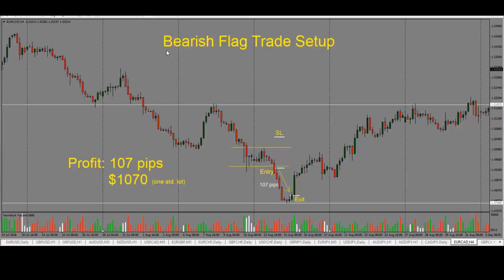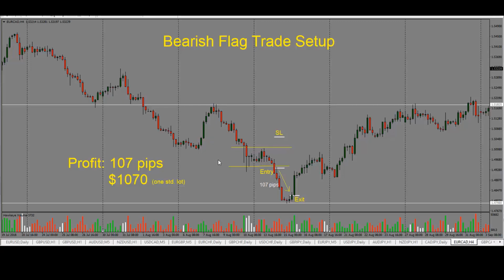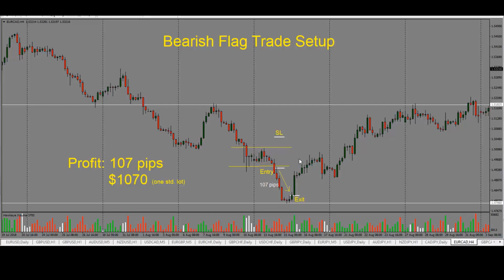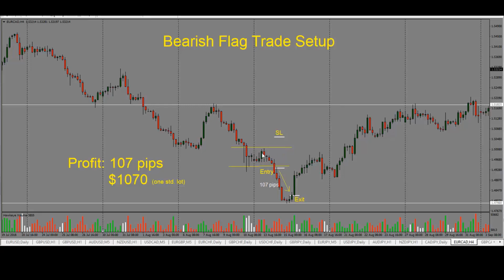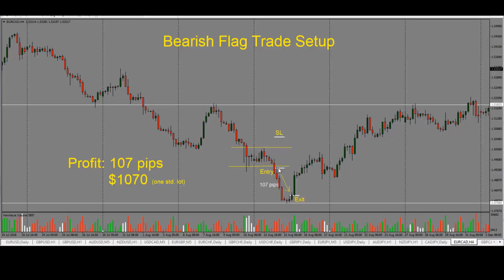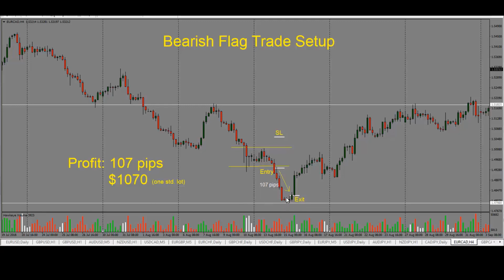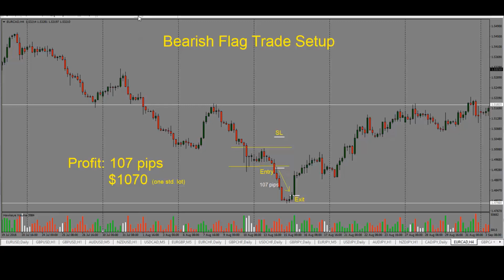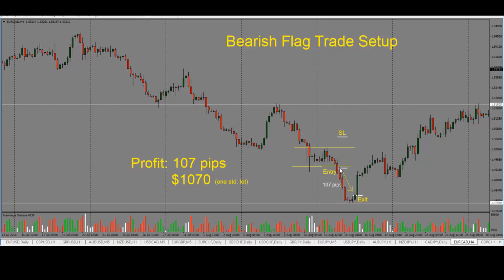Episode 252: Bearish Flag Trade Setup | Best Candlestick Patterns | Forex Trading Tips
A bearish flag trade setup  is a continuation  pattern and here we are looking for Price to move lower, basically, in the same direction that price has just move.

Trading (00:38)